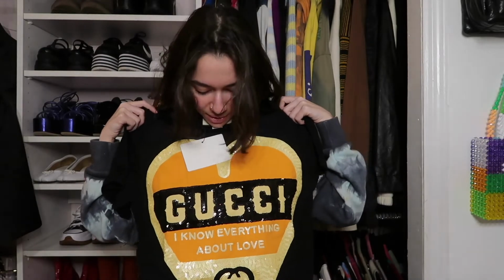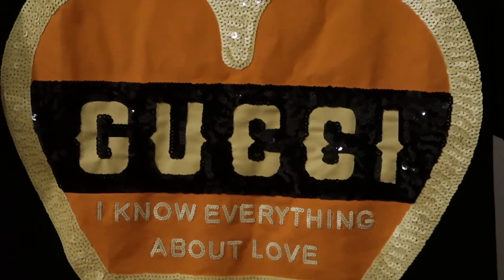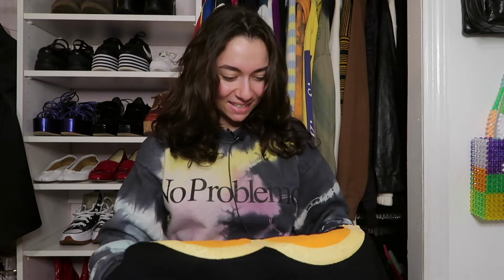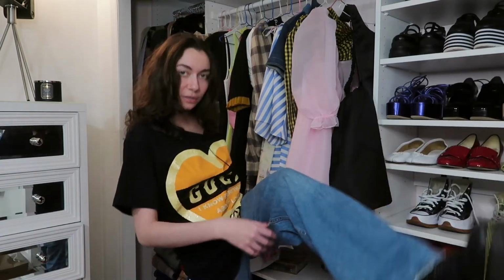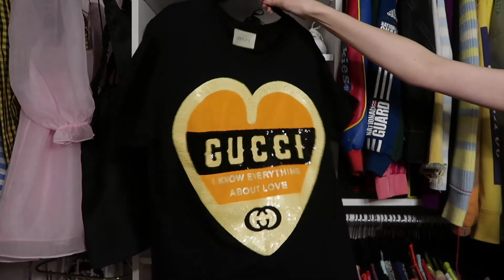gucci t-shirt unboxing & try on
sorry for looking a lil rough 😵‍💫
here's a quick unboxing, i've had my eye on this t-shirt for a while and i finally bought it